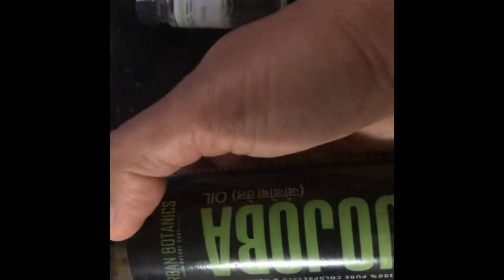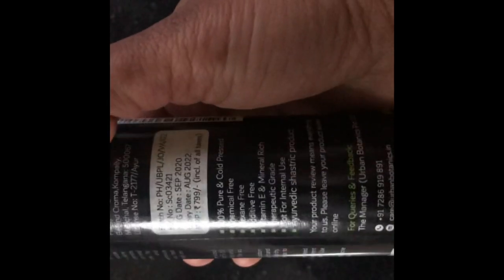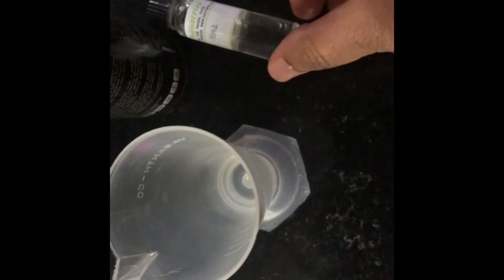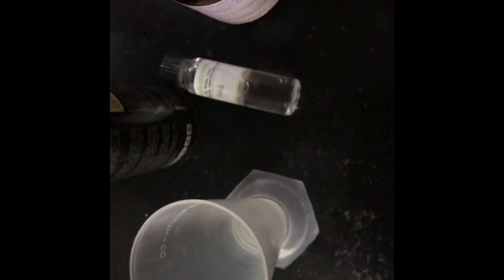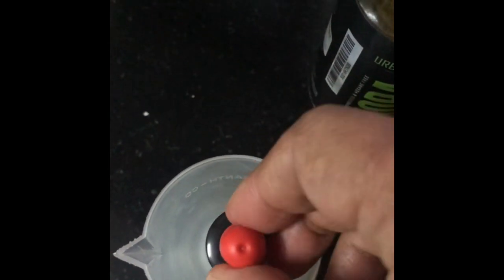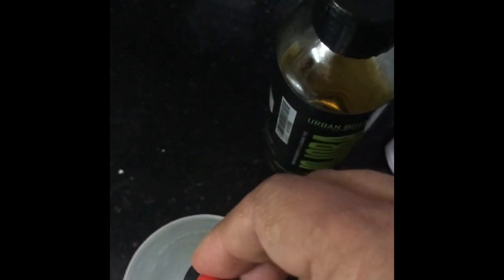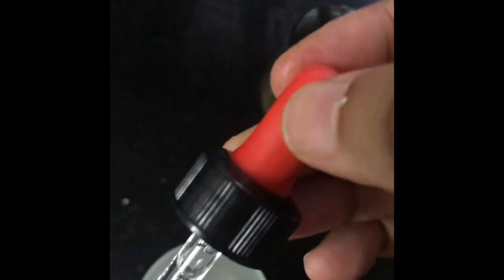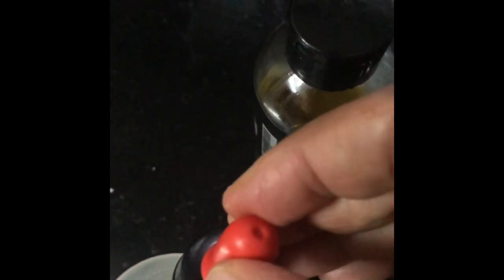How to make peppermint hair growth oil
Korean research on peppermint oil for hair.
Korean cosmetics are expensive, good and sought after by the elite. So I thought I would try this.
Along with head massage, it stopped my hair-fall, almost immediately.
It also made my hair more bouncy as earlier it would lie flat.
It also controlled the frizz.